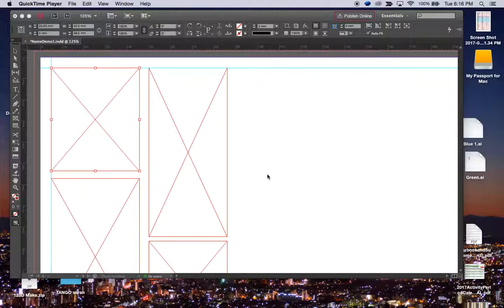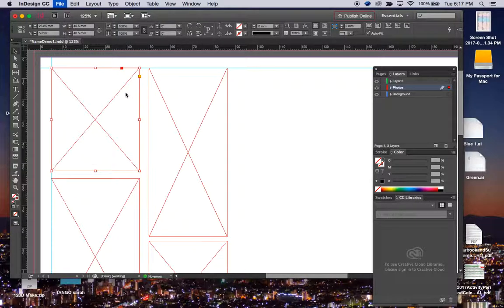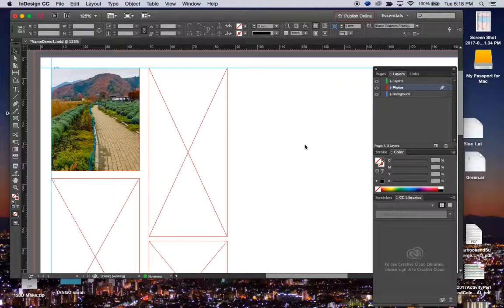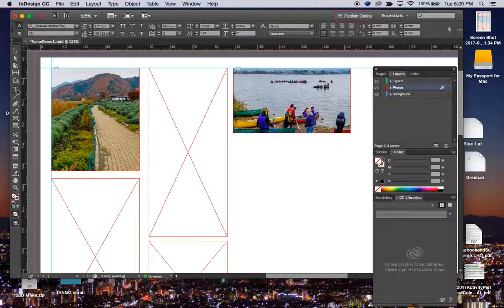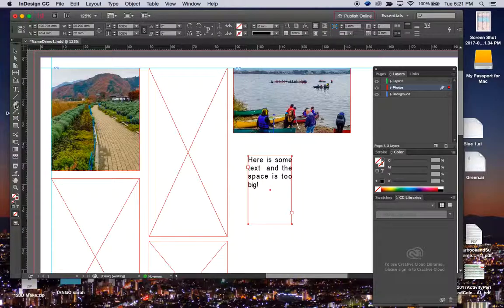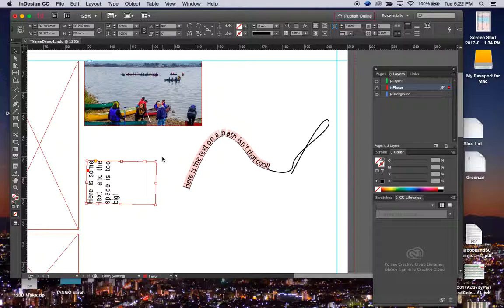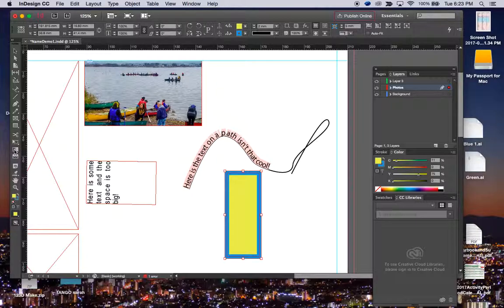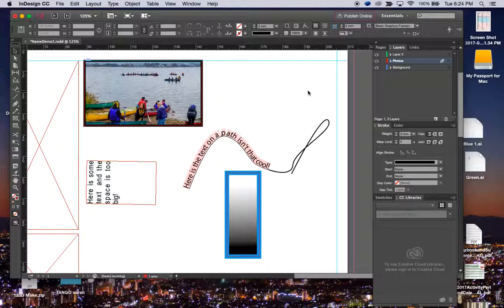INDD part 2a